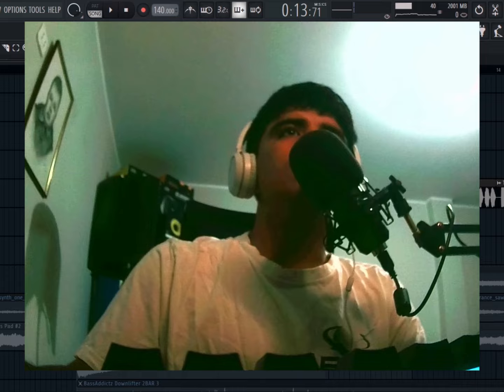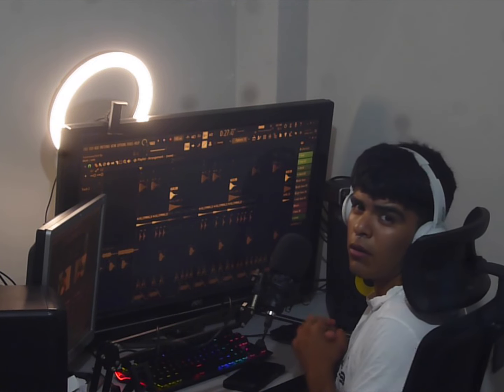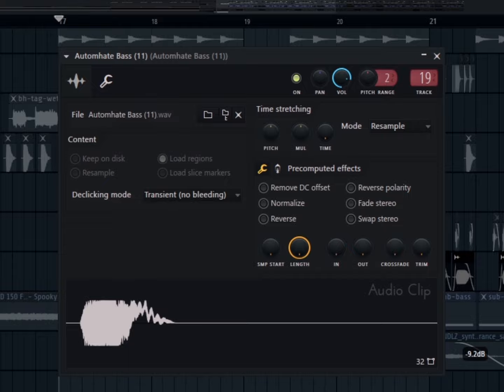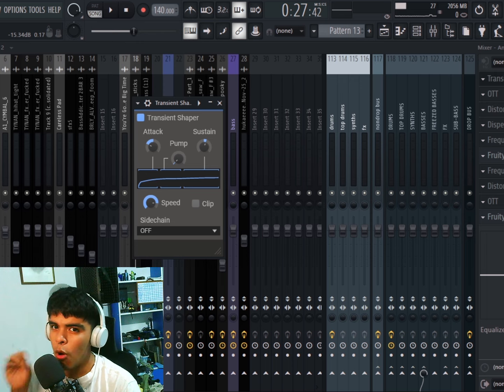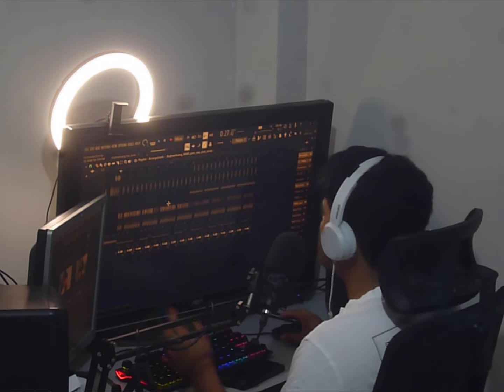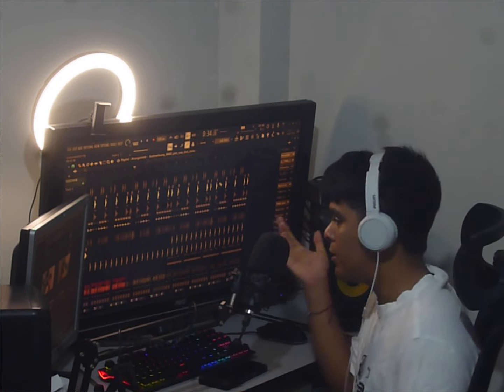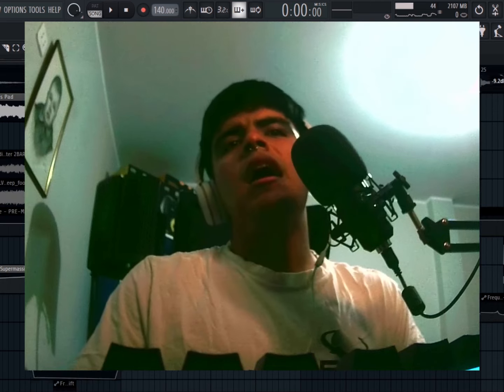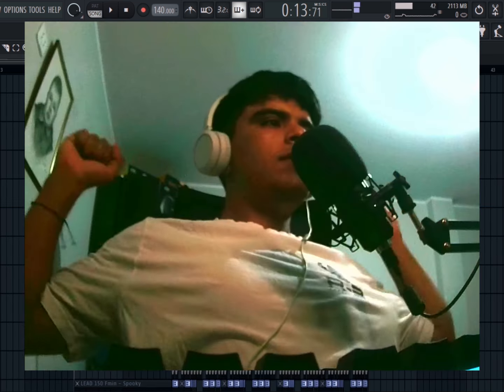how to HUKAE in 2024 | sound design, drums, etc.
i made a tutorial on hukae style back in 2021, but now as i kept learning, hukae kept evolving his sound, this is how i managed to make a drop like him in 2024! hope you like it ;)